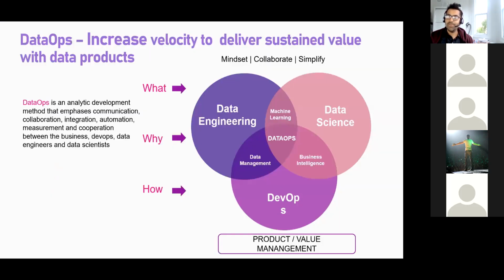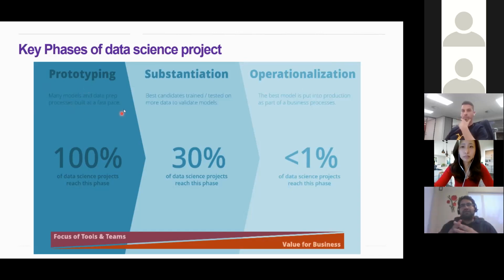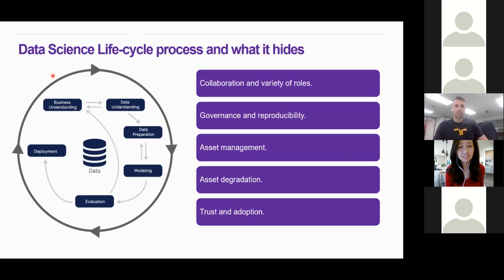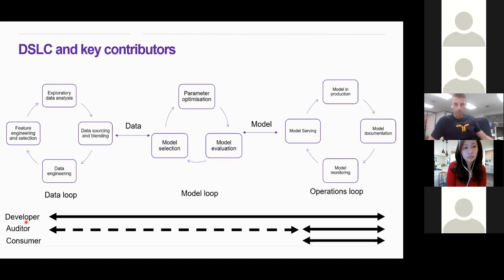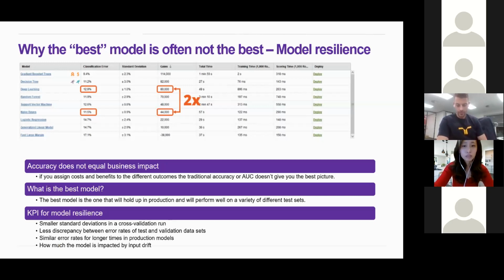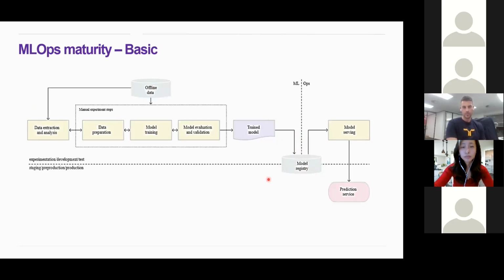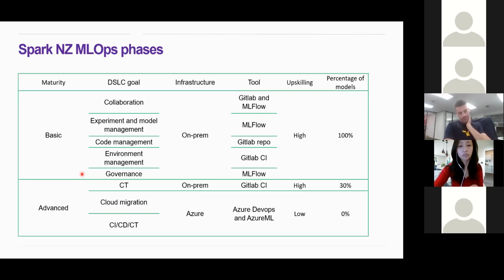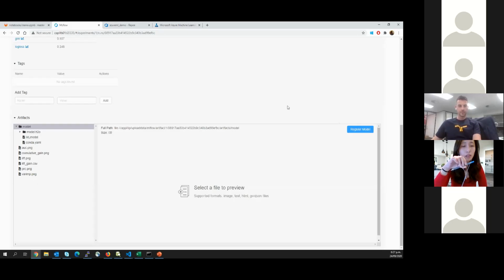The MLOps Journey